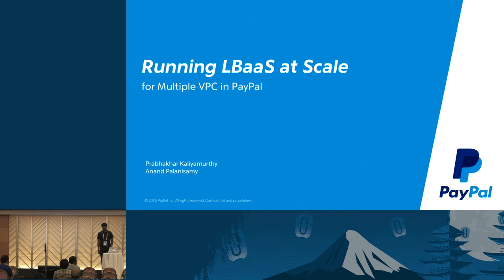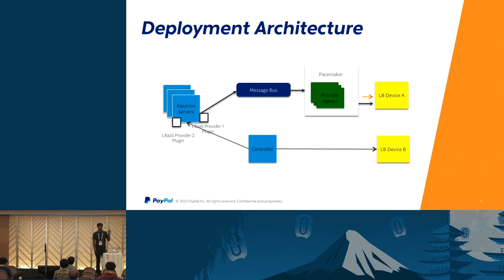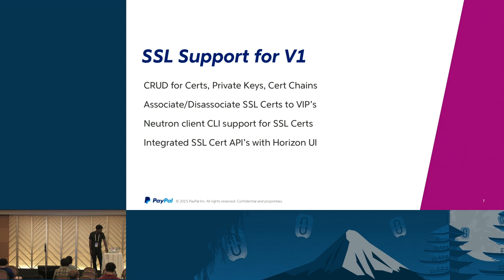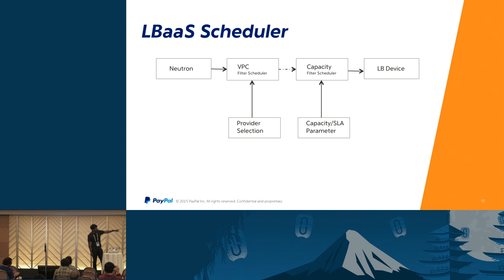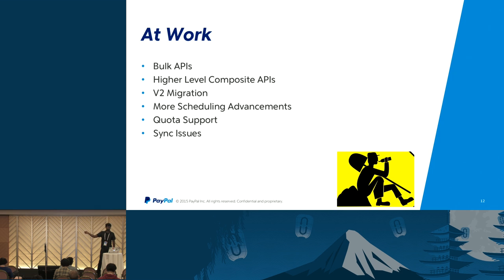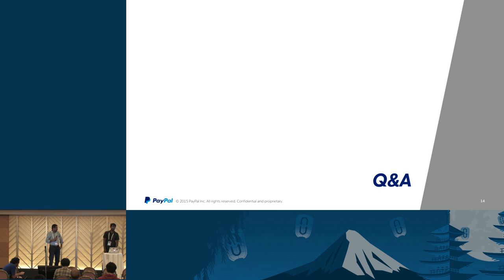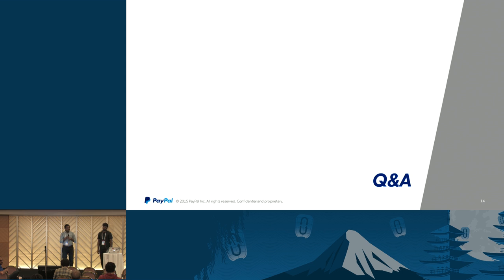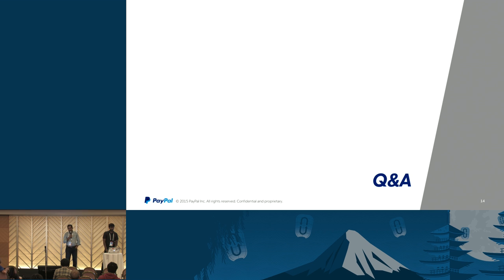Running LBaaS at Scale for Multiple Virtual Private Clouds in PayPal